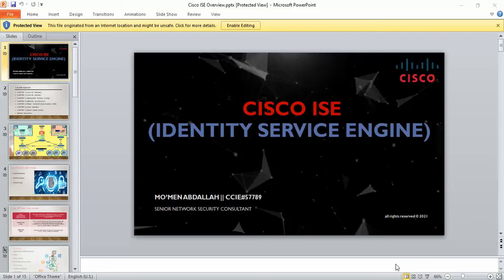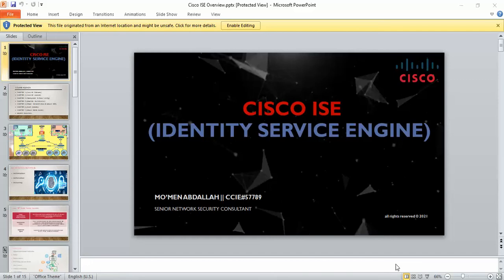Cisco ISE :: PART 1 intro | English